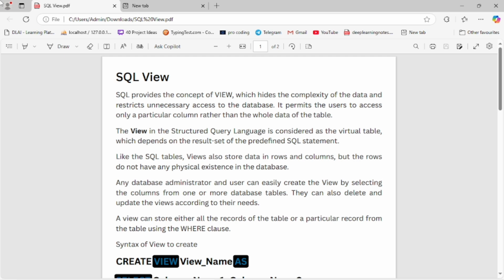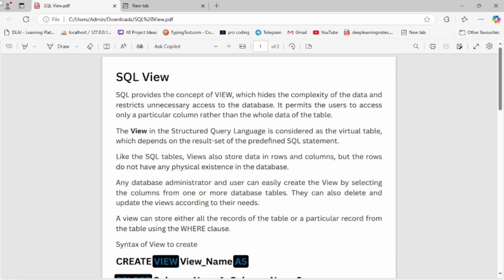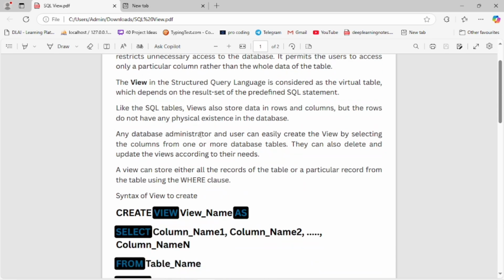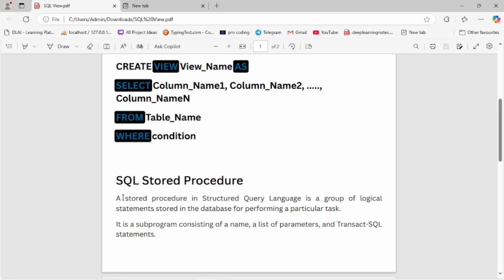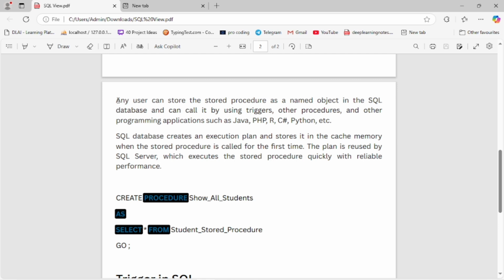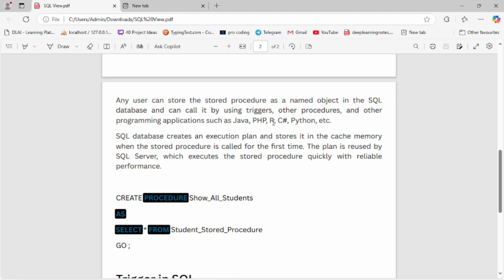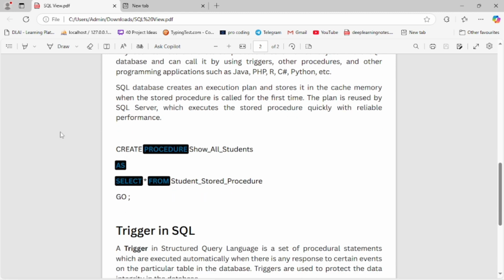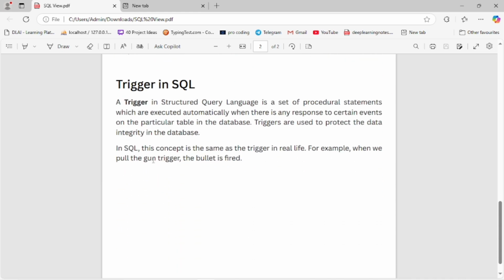Lecture-11 | SQL | sqlserver | mssql | trigger | view | stored procedure | CSE Tech Solutions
Full explanation of SQL  view, stored procedure and trigger.